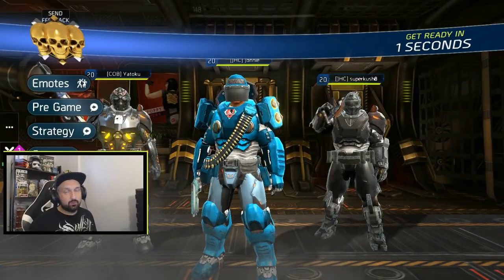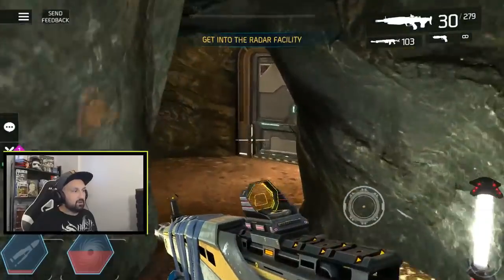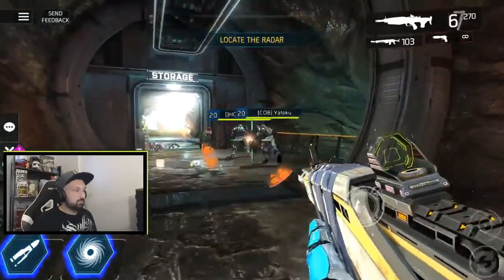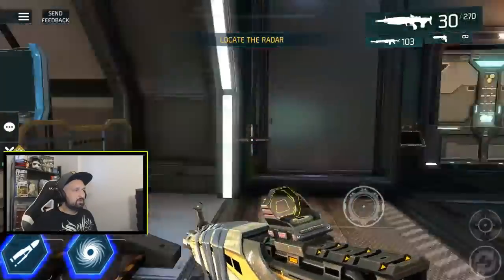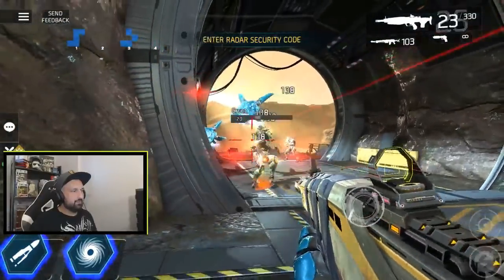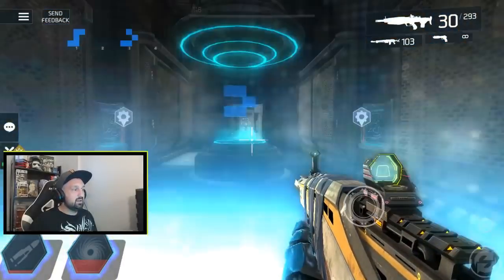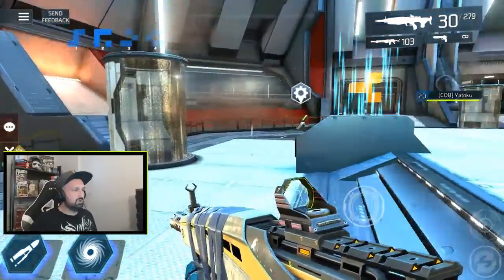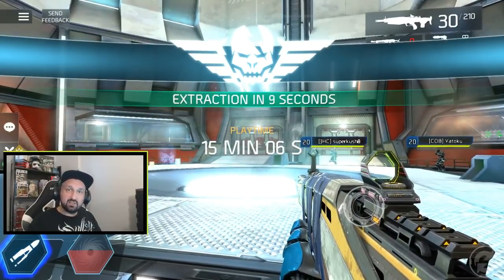Blade Dancer Guide / walktrough - Shadowgun Legends co-op dungeon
**UPDATE** after 0.7.1 they buffed the dungeon a bit. The "voidcaller container" at the start will not open unless you kill the elites in the cave. So we no longer get that explosive charge, we just get 2 of the 3 charges in the cave instead. You still have to kill elites, you cannot just ignore everything like we did in the past.

Hey guys, this is my new Blade Dancer guide / full walktrough for the Shadowgun Legends co-op dungeon. My olg guide, I never really liked, i made it too early. This one has been requested a lot, more detailed and less editing. Hope you enjoy.